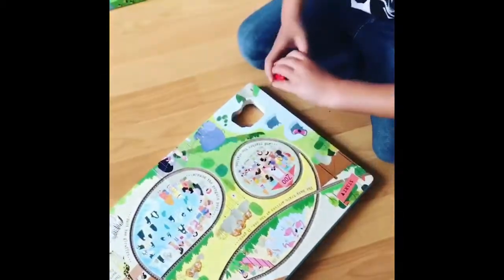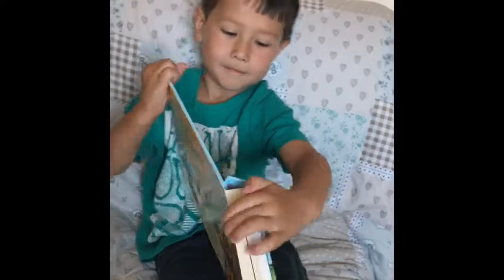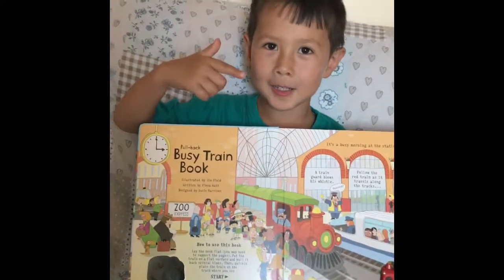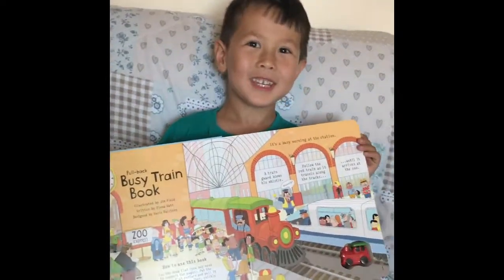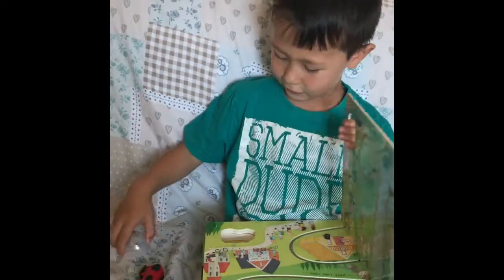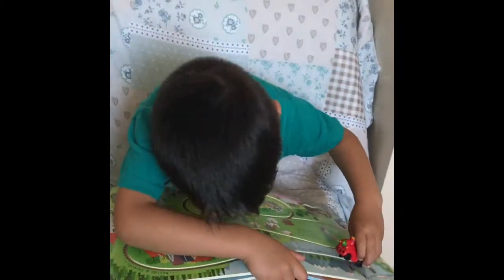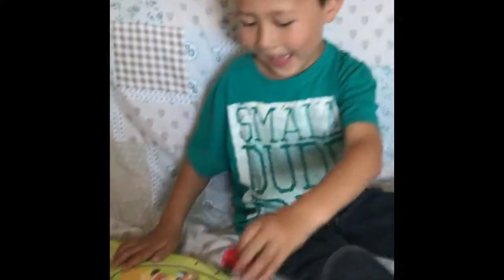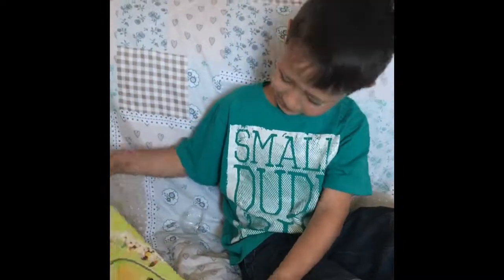Busy Train Book with Toy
Little children will love to watch the train as it whizzes around the tracks in this delightful interactive book. Colourful scenes with embedded tracks provide lots to see and talk about as the train begins its busy morning at the station, before zooming though tunnels, out into the countryside and over a viaduct before reaching its destination. A wonderful gift to be shared together again and again, perfect for young train lovers.

for more books!